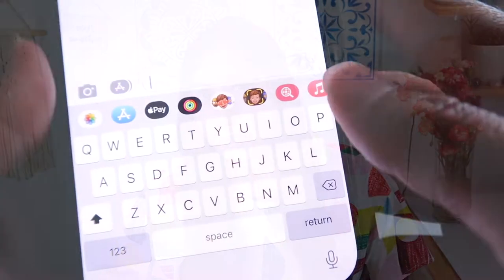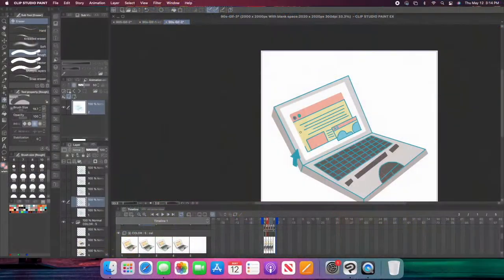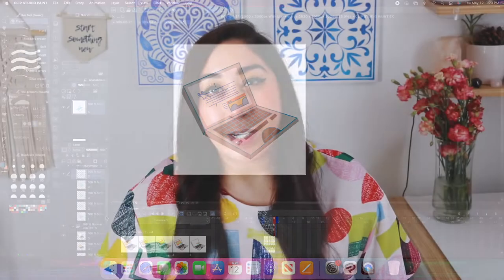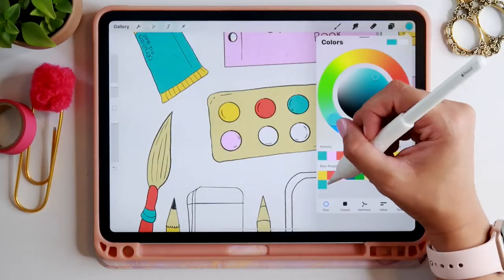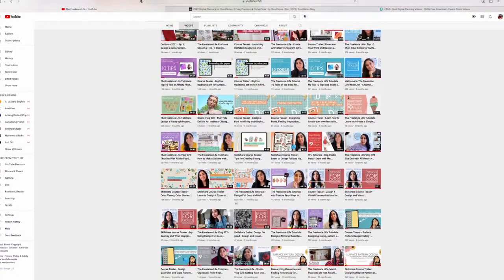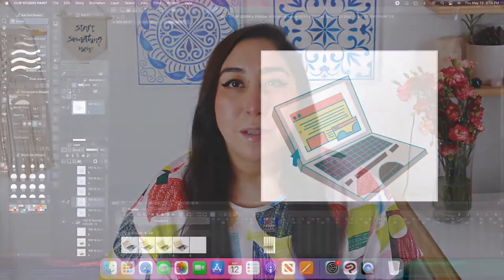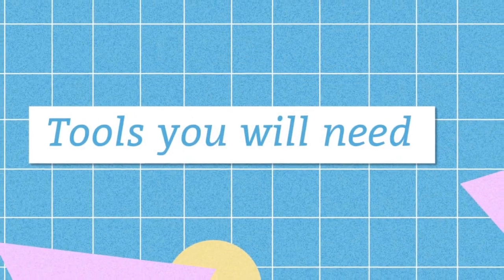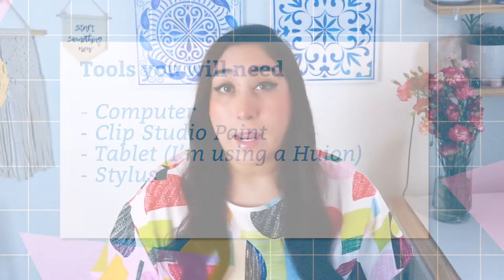The Creative Studio - Course Trailer: Learn to create nostalgic 90s GIFs in clip studio paint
Have you ever been texting a friend when you realize you need something extra to really emphasize your point —- you finish typing, select that app search, type in the word fabulous, scroll to find the perfect animated GIF and hit send. Your point has been made! You find you often do this on Facebook and even on your instagram stories and reels. GIFs have truly become a part of every day life. From regular folks to creatives and marketers alike, people have found ways to become extra playful and creative using GIFs.

I personally enjoy creating my own GIFs that have that little extra something I am looking for as a designer and illustrator. With apps like procreate and clip studio paint, you can go beyond simple illustration and design work and take your work to the next level using basic 2D animation. In this months class, we are doing just that! Learning how to create our own 90s inspired GIFs in Clip Studio Paint!

A few of the Skills Students Will Learn

When it comes to the skills you will learn, I will be walking you through the basic animation concepts needed to create a GIF using your illustrations, then we will do a walk through of the Clip Studio Paint interface  as we prepare to animate in the software. I will show you how to work with the tools, the layers, how to set up your timeline,  and how to use things like the built in onion skinning effect to help you as you work through animating your illustrations flip book style.

If you are on Skillshare - you can follow me and join the course when it is live right here: